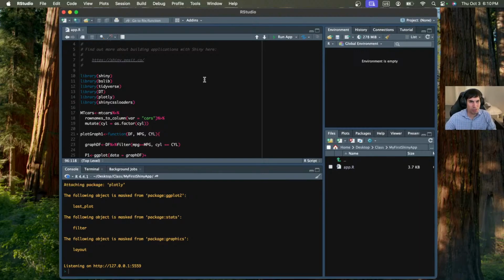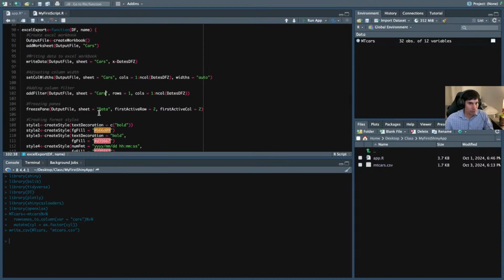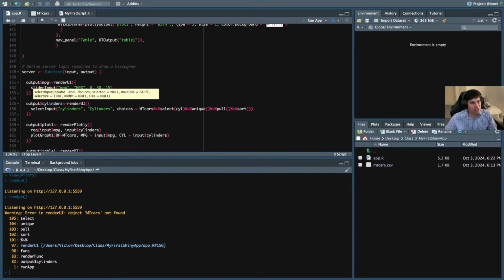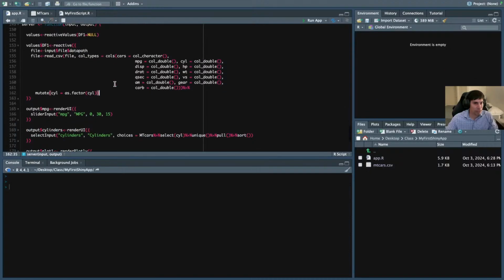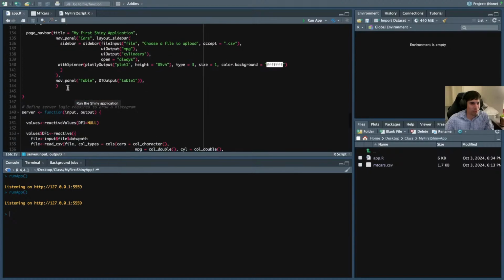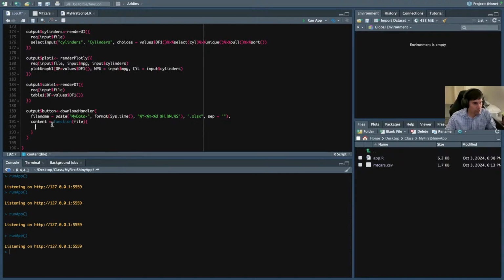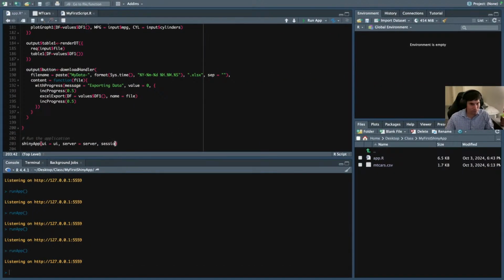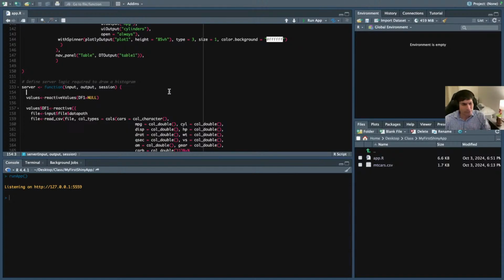Tired of Excel? Learn R with R SamuRai Lab Lesson 18: Shiny applications Part II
Welcome to class 18 of R SamuRai Lab, where I, Dr. Cuesta, teach you how to program in R, to transform you into an R master, or as I call it, a SamuRai! ⚔️

Class 18 will continue expanding the application we developed in lesson 17.